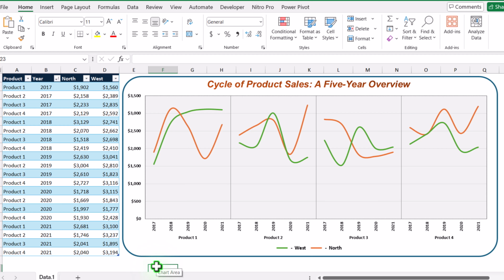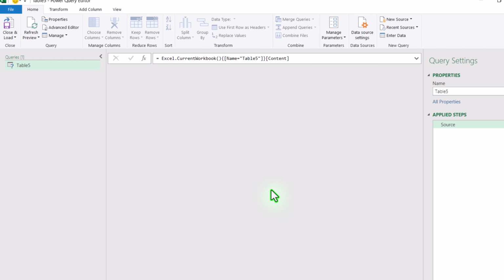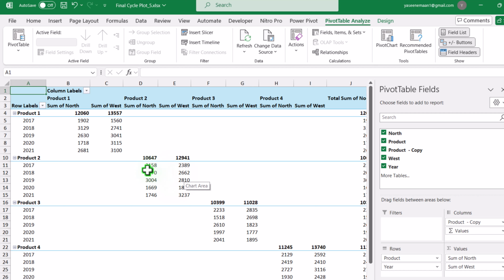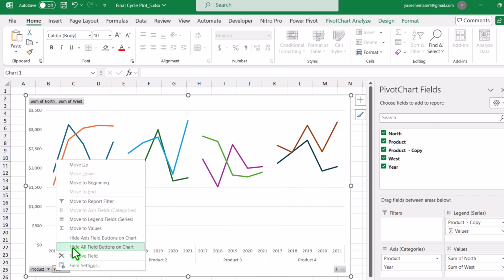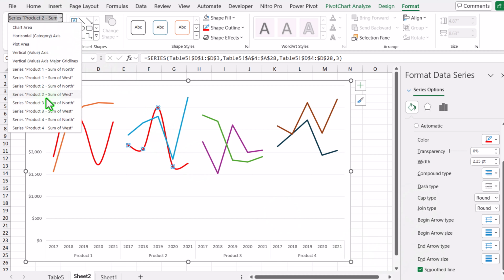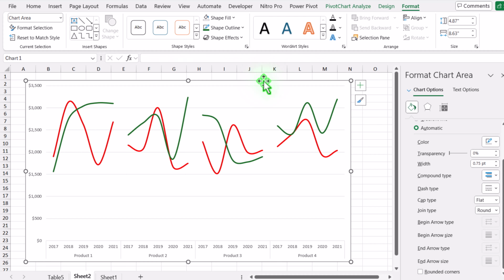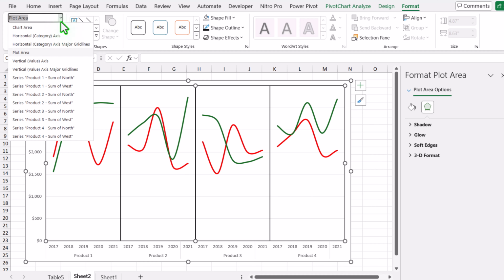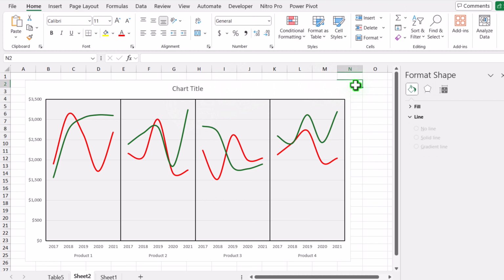Cycle Plot Tutorial: Comparing Data Over Time in Excel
In this tutorial, learn how to create a **Cycle Plot** (or **Panel Chart**) in **Excel** for comparing data over time. Cycle plots are perfect for visualizing cyclical patterns across different regions, helping you track seasonal or yearly trends effectively.

When you make a line chart in Excel, the series overlap, and sometimes it may be tricky to resolve the individual data. Here is a line chart created with series in columns. The data is color coded, with Y values in filled cells by series color, with series names in orange text in the legend and in the cells, and with categories in purple text along the category axis and in the cells.